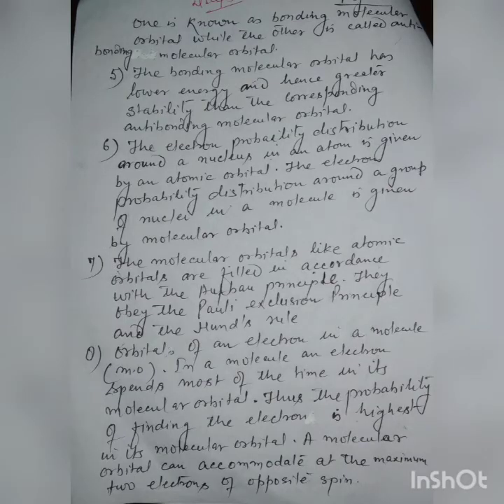Elementary quantum mechanics, Molecular orbitals theory and Linear combination of atomic orbitals